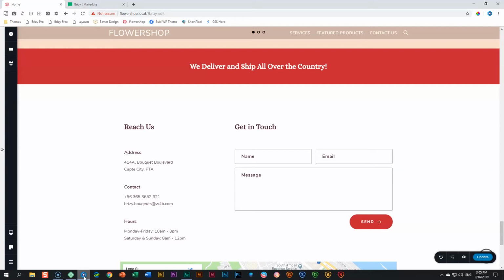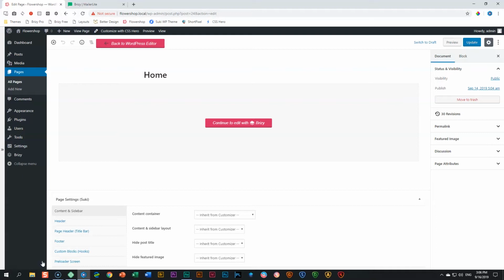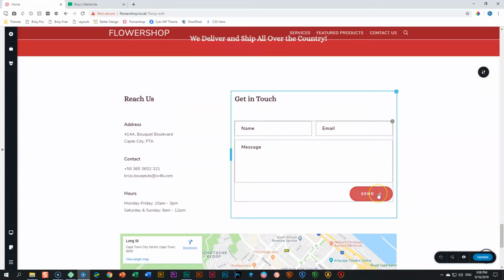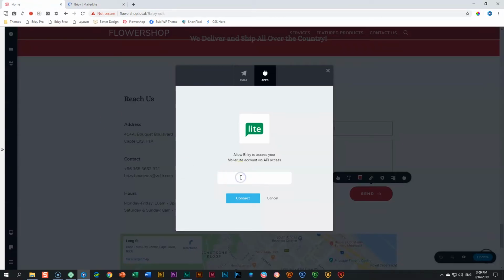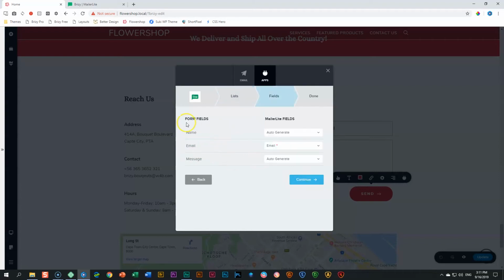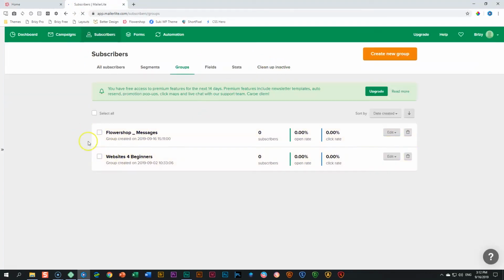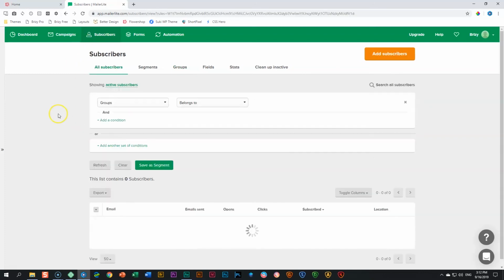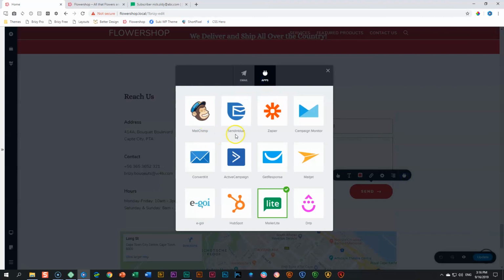🌻 Flower Shop Amended | Mailer Integration w Form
👉🏽 Easily integrate your mailer campaign platform directly in Brizy's form.